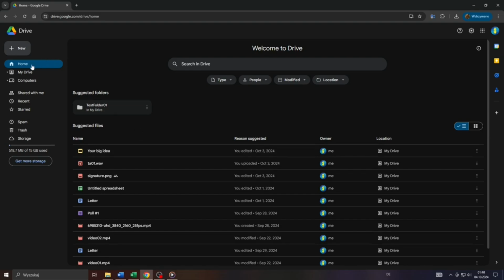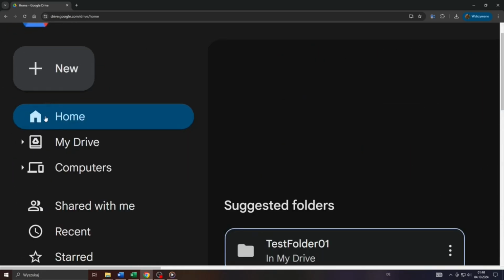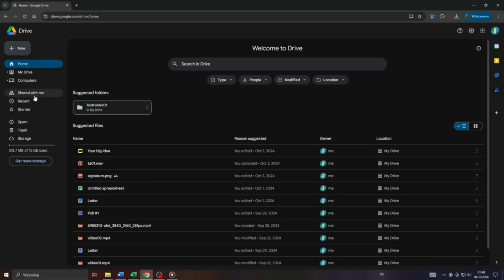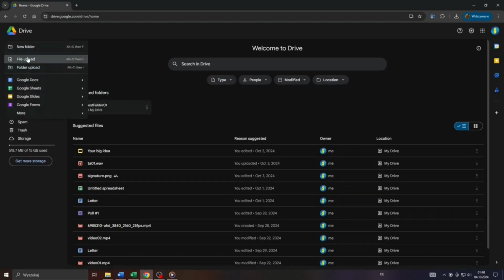How to Upload Video on Google Drive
In this tutorial we reveal how to upload video files on Google Drive.